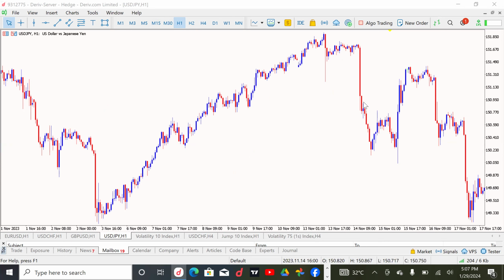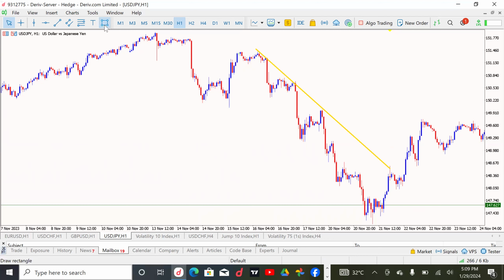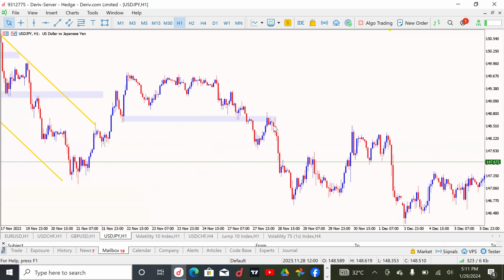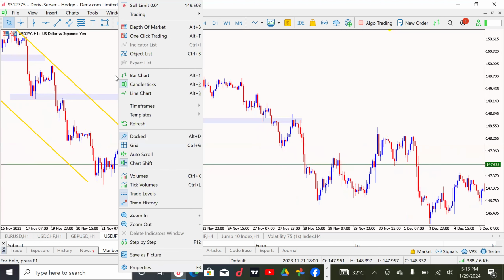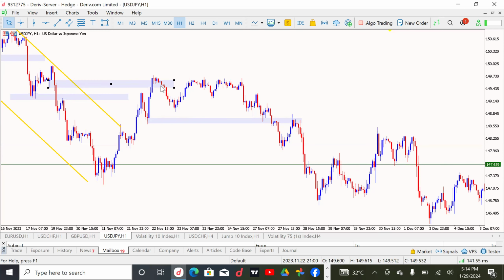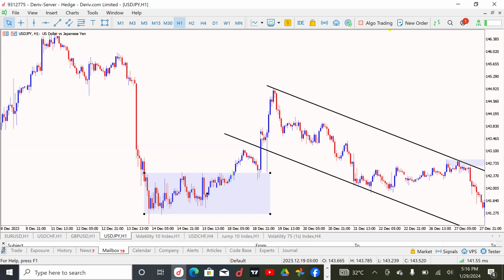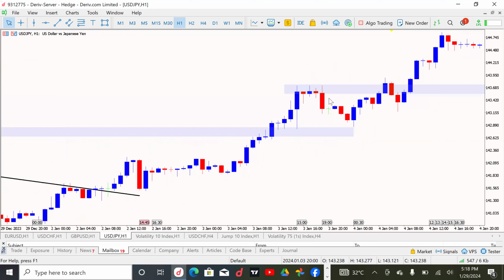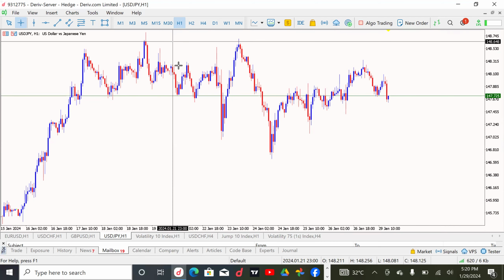HOW TO VIEW MARKET STRUCTURE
priceaction PRICE Action Trading Strategy
the Forex market or trading space move in certain stages and understanding the current stage of the market a trader can actually know when to get an entry and when to avoid the chat..

in this tutorial I would be guiding you on a step -to -step on how to read and understand the market using price movement with no indicators Also check

Trading with TRADERCHIEMENA ACTION